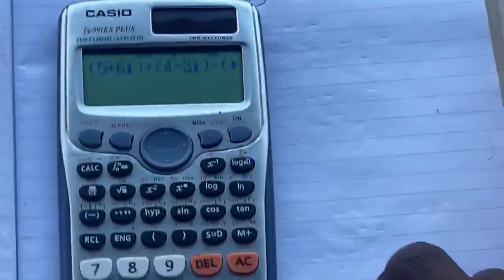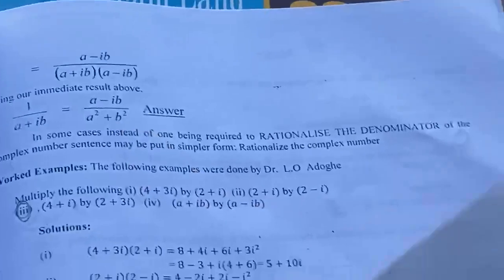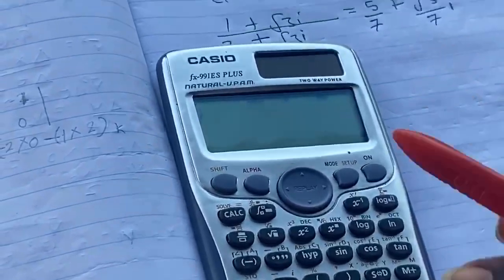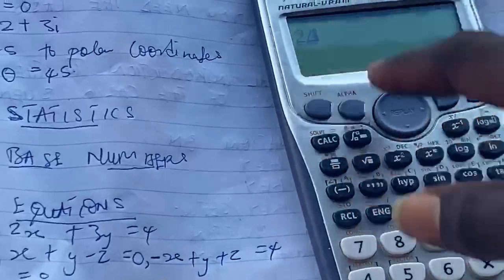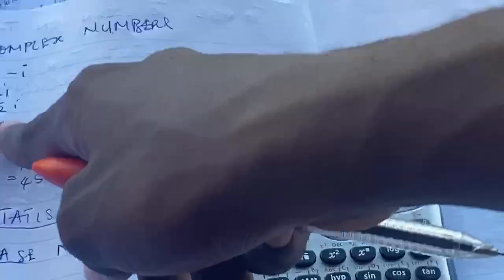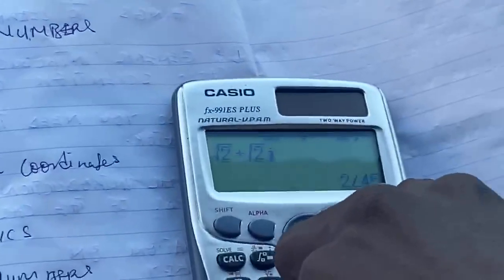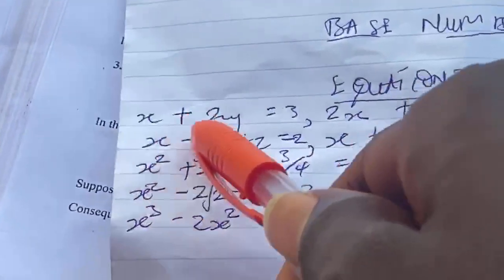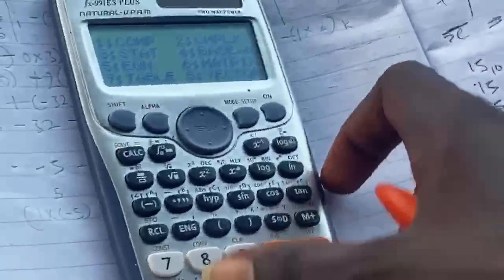Calc method-short cuts in complex numbers,statistics,simultaneous eqns,quadratic eqns,etc part 2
This is the part two of my video on how to learn and master your calculator.Short cuts on complex numbers,statistics,number bases,simultaneous equations,quadratic equations,cubic equation,matrix with a better explanation